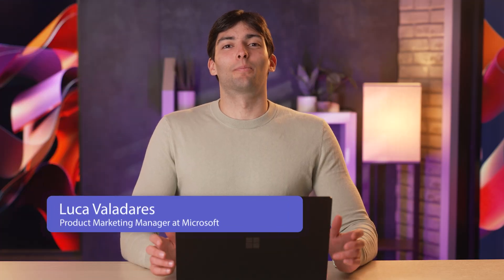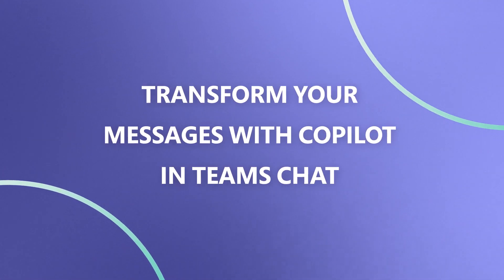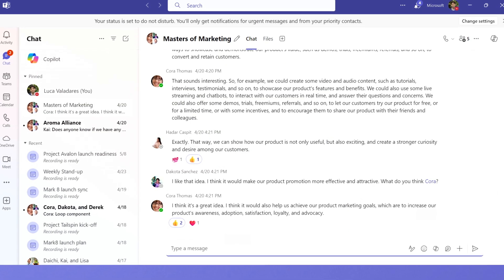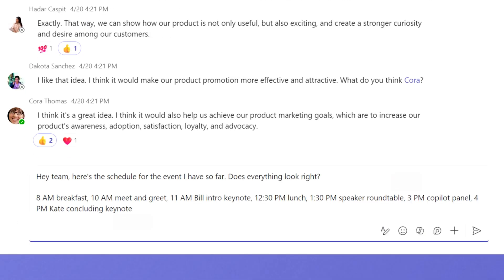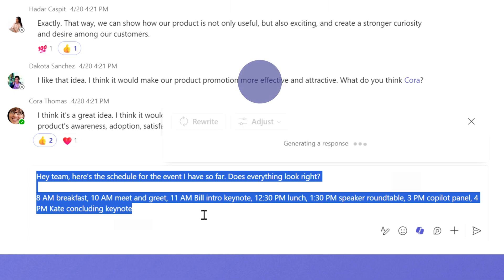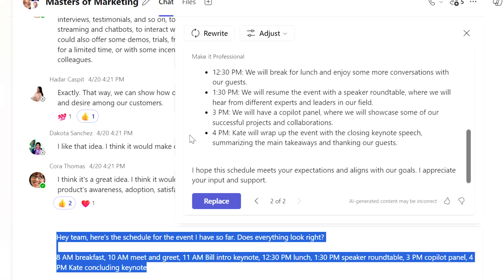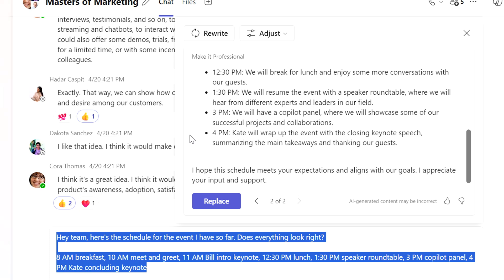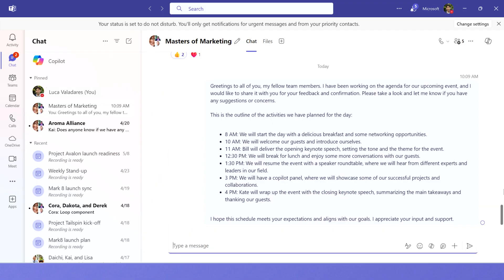AI Simplified | Transform your Teams messages with Copilot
Join Luca Valadares - a Product Marketer on the Microsoft Teams team - as he showcases Microsoft Copilot in the Microsoft Teams compose box. Now you can have the power to transform your messages anywhere in Teams that you can compose a message! If you have a Copilot for Microsoft 365 license, just start writing a message, click on the pen icon in the compose box, and select from the options to have Copilot help perfect your message for you.

Whether you need to fix your grammar, adjust your tone, or make your message shorter or longer, Copilot has made it even easier using the power of AI inTeams.

For more examples of how Copilot can help you transform the way you work, check out Copilot Lab Just filter by M365 app to learn what prompts to use for meetings, in chats, and get tips for better optimized prompts in Teams and beyond!

And be sure to check out the “Prompt Like a Pro” blog series to see examples of specific prompts for Copilot in Teams in action

If you liked this video, be sure to subscribe and turn on notifications so you don’t miss the next AI Simplified video and discover all the different ways AI can help you transform the way you work in Microsoft Teams!